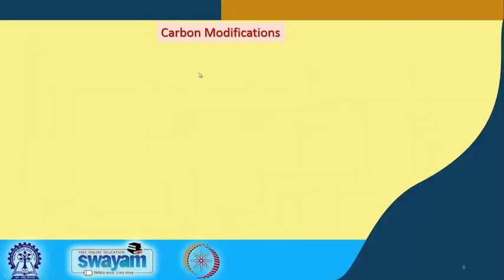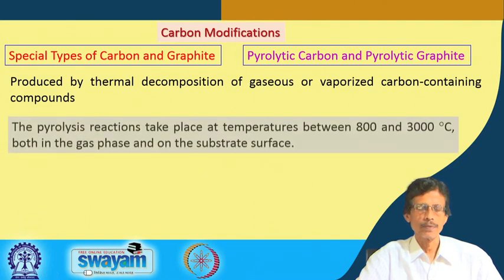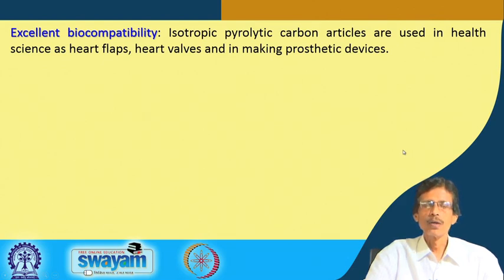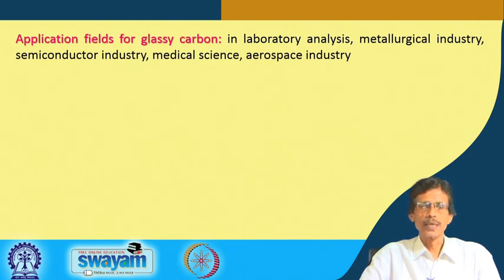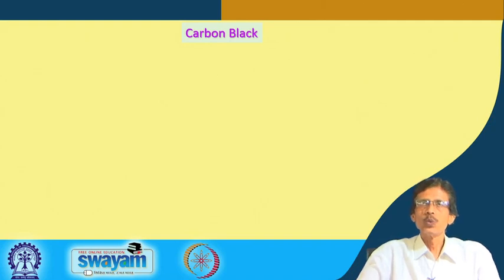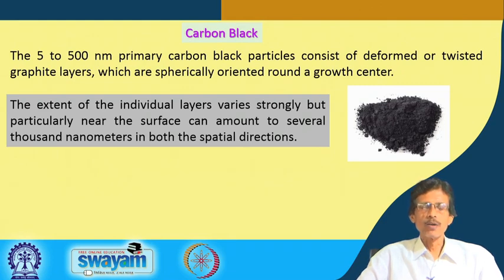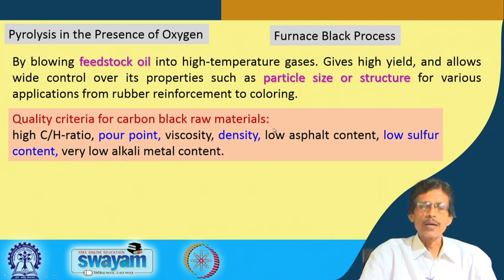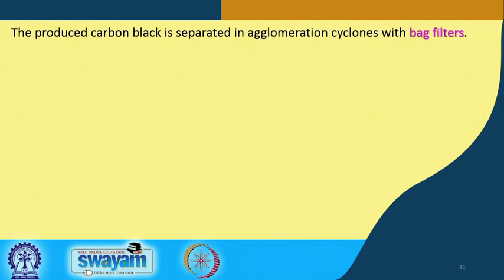Lecture 56 : Carbon modifications: Glassy carbon, foamed carbon, carbon black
Starting materials, particle sizes, structures, quality of raw materials and pyrolysis